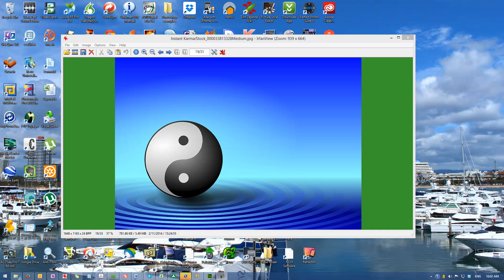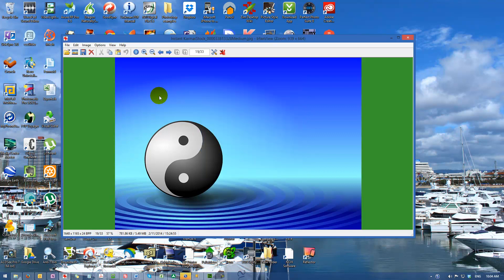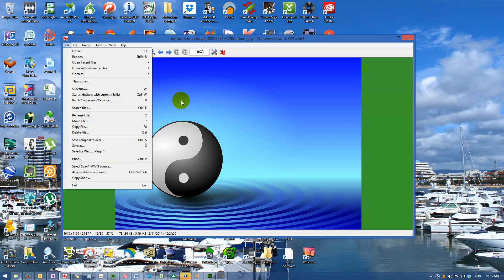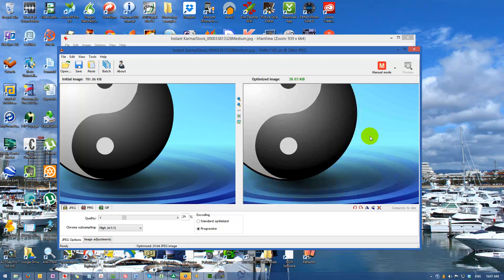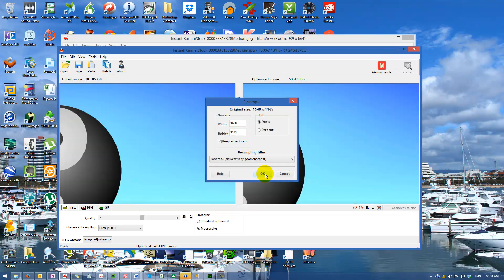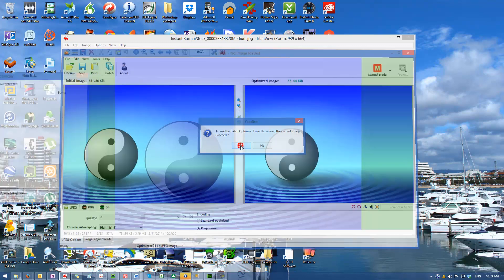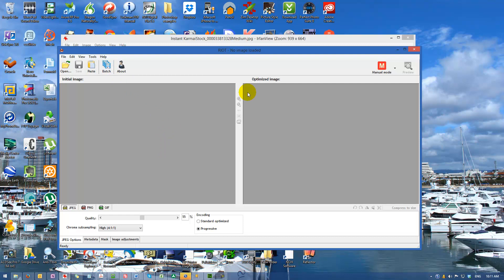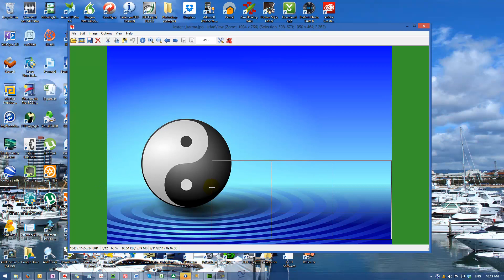Image resizing and compression with IrfanView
This video provides quick instruction on how to prepare images for use in your website by compressing their size without loss of quality